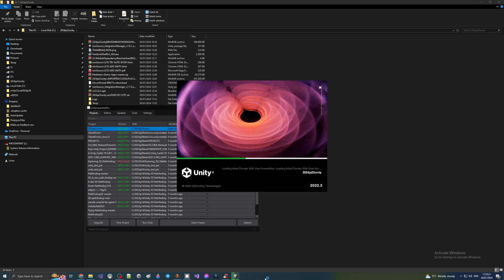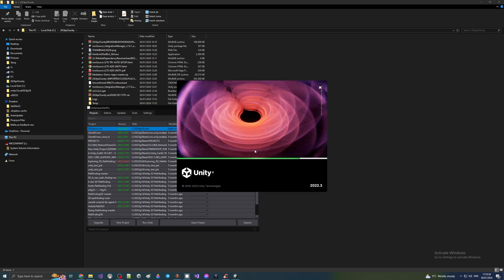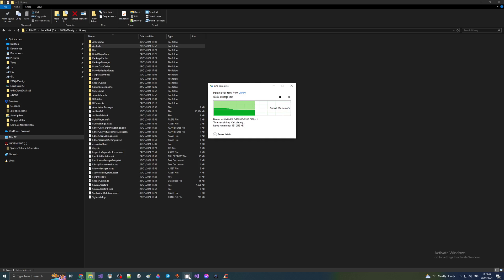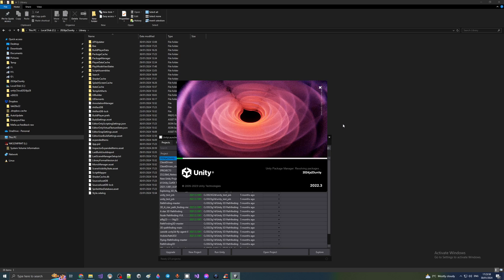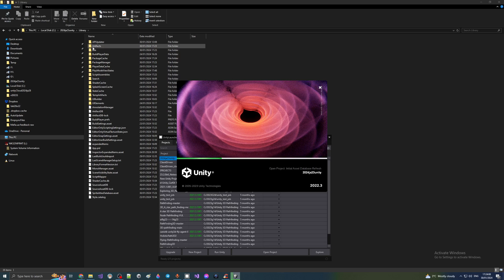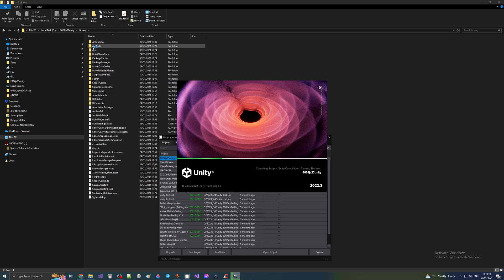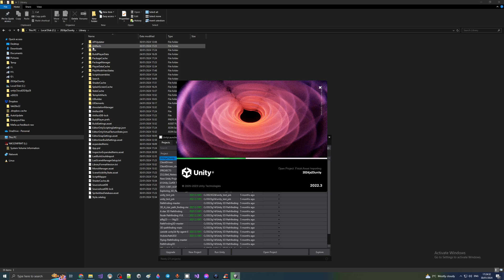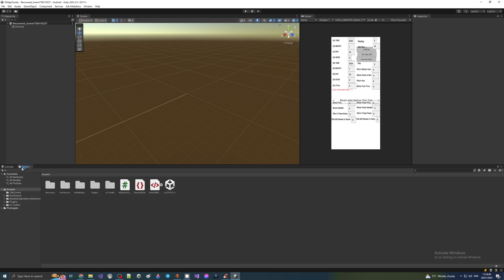unity no valid user created or default window layout found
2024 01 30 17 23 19

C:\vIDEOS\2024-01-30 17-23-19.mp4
5.98 MB (6,277,212 bytes 9,168) ‏‎17:23:19 17:24:59*2